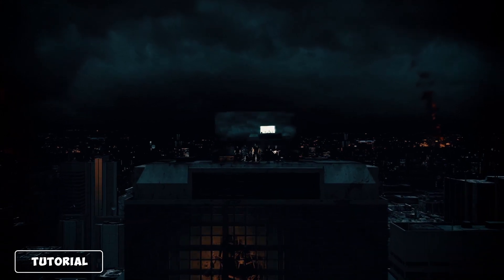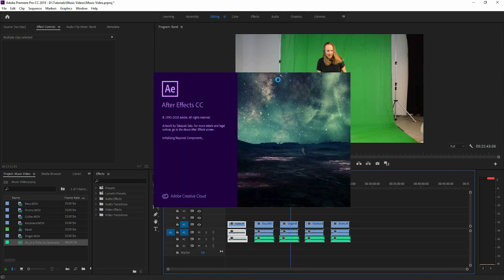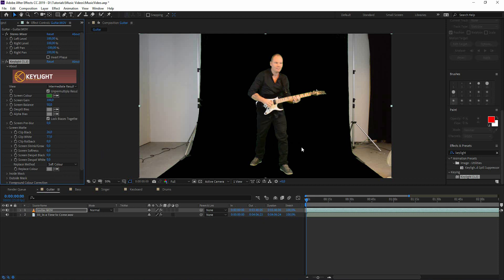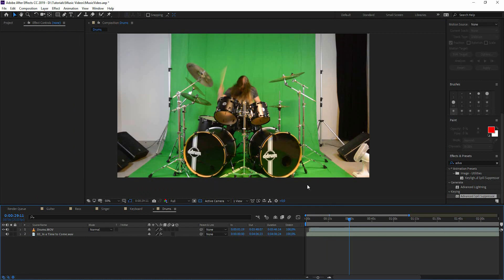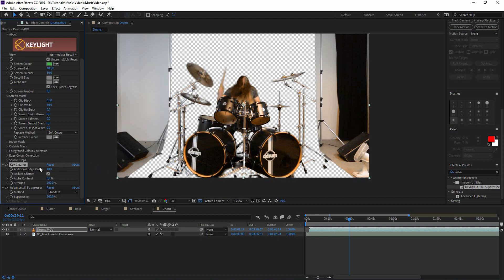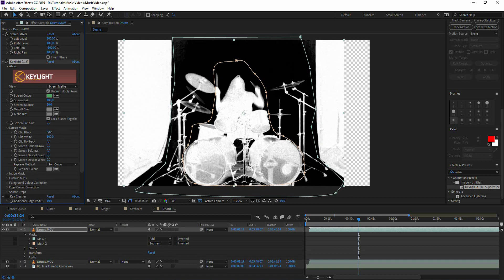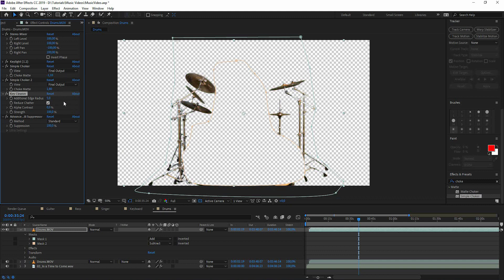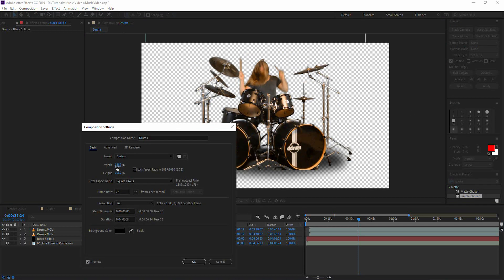3D Music Video - Tutorial Part 1: Sync & Keying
This is the first part of the tutorial where I show how  make a simple music video using green screen footage and Element 3D. In this video I show to sync up the audio to the video in Premiere. In after effects I show how to quickly key out reflective materials like the cymbals on a drumkit.

If you get inspired by this video and would like remake or improve  it, please link to this video in your description. It not more than fair to refer to the original work.